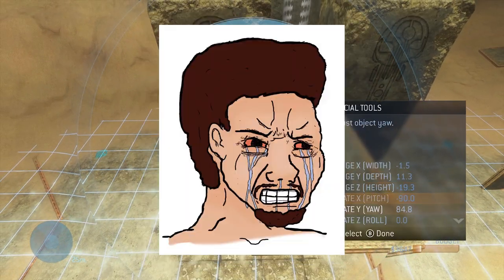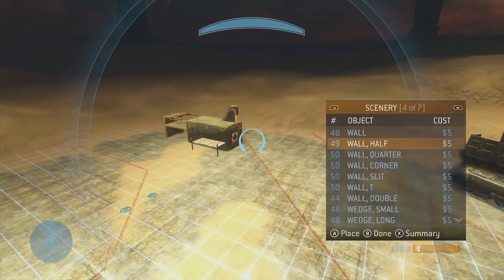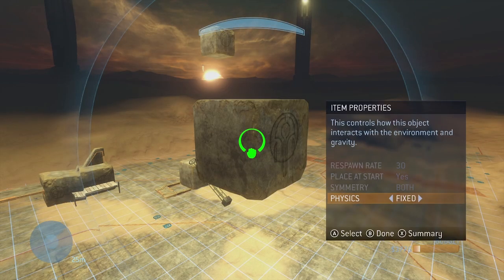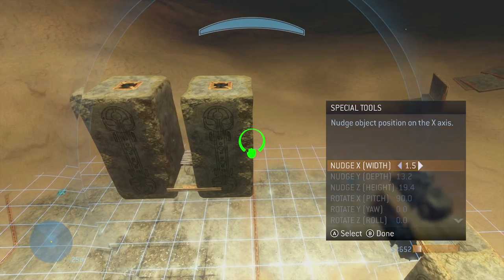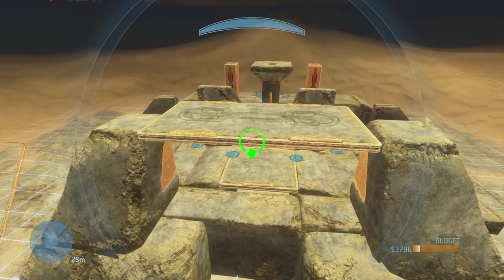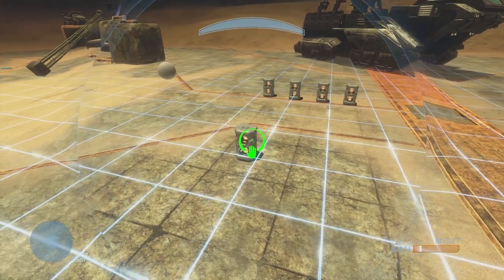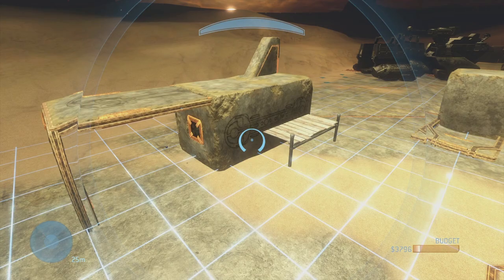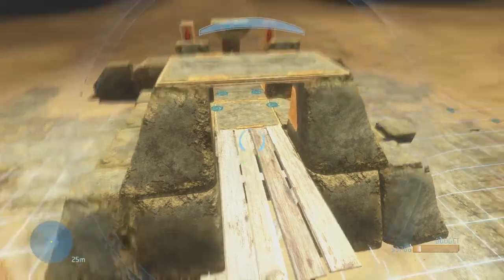How to Forge on Halo 3 PC Like a Pro! (Easy Guide)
Halo 3 is finally on PC! Forge has received a update with new features and objects. Today I breakdown how to use these new tools!

Big thanks to 343 for giving me early access to Halo 3 on PC! In this video I teach you how to use the new features in Halo 3 Forge PC. I explain the Halo forge tools, physics states, coordinate grid, rotation snap, runtime minimum, runtime maximum and forge controls.

0:00 Intro
1:00 The Physics States
2:05 The Coordinate Grid
2:30 Rotation Snapping
3:06 Coordinate Parameters
3:55 Runtime Min & Max
4:22 Movement Modes
4:50 Workflow Tricks
5:50 Practice!